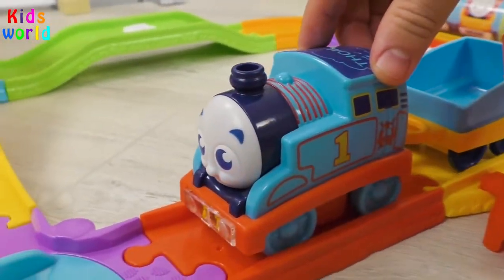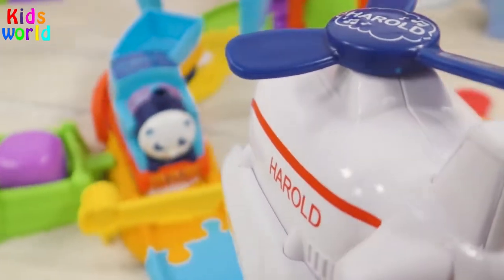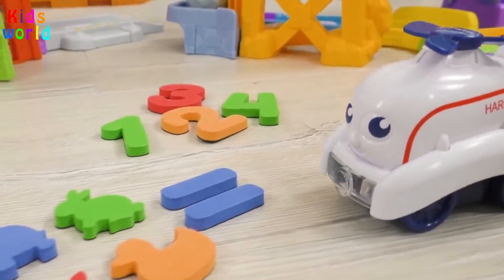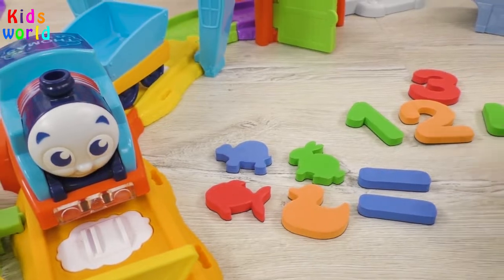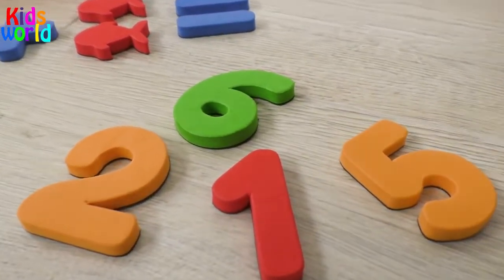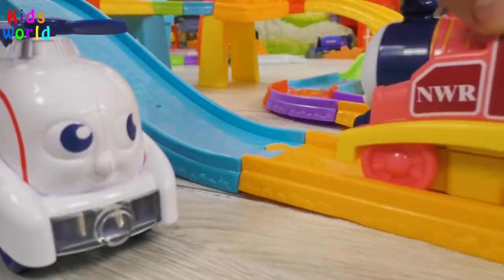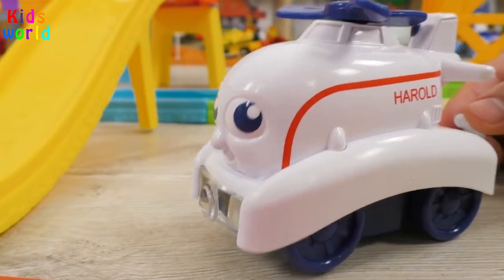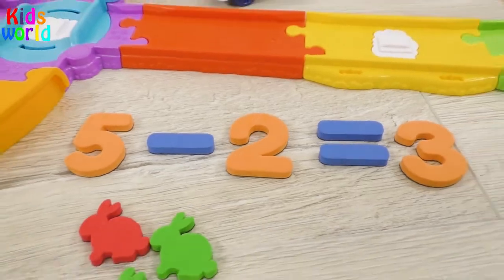Harold's Puzzles for Thomas and Rosie | Learn Numbers with My First Thomas | 0123456789